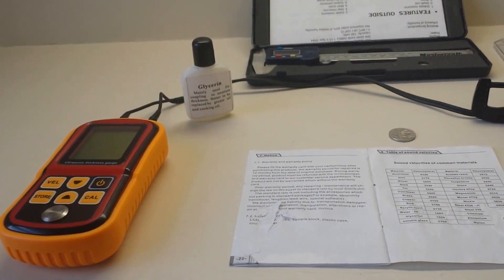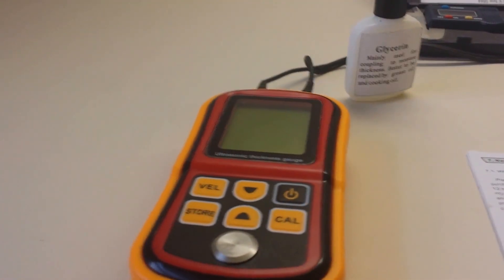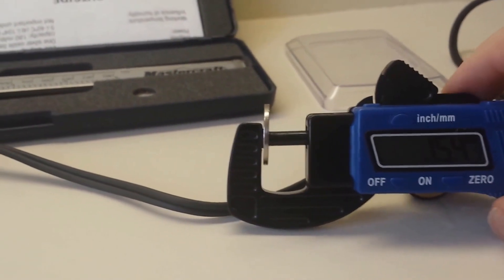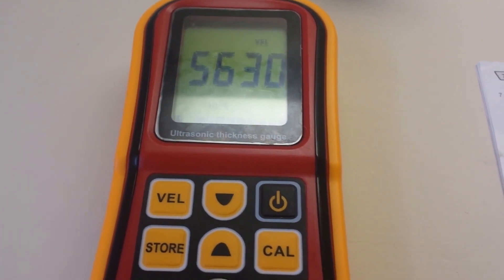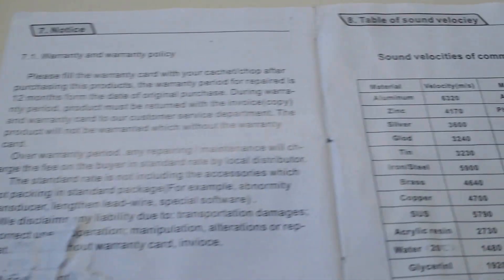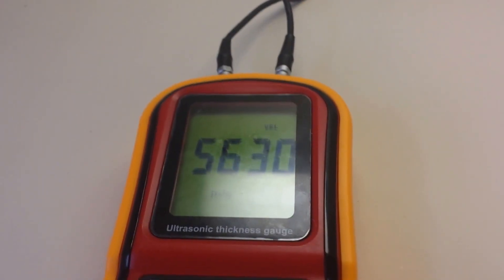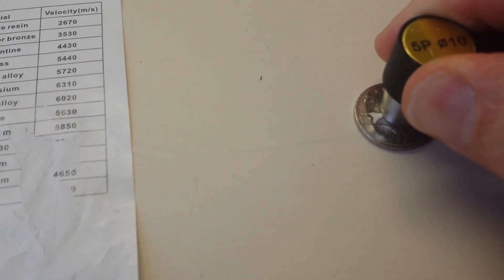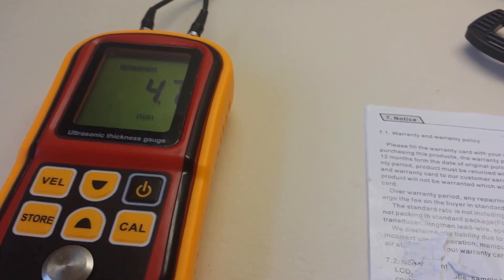How to Avoid Fake Coins - Testing Coins for Metal Composition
Have you already tried density tests, ping tests, rare earth magnet tests etc. and you want something more conclusive?  Use this test with an ultrasonic thickness gauge and digital thickness gauge that can be bought for around $100.

Shakepay ($30 bonus plus free daily shakes)

The content in any of Rob’s Youtube videos shall not be construed as tax, legal, insurance, construction, engineering, health & safety, electrical, financial advice, or other & may be outdated or inaccurate; it is your responsibility to verify all information.

IF stocks or companies are mentioned, Rob MAY have an ownership interest in them -- DO NOT make buying or selling decisions based on Rob's videos. If you need advice, please contact a qualified CPA, attorney, insurance agent, contractor/electrician/engineer/etc., financial advisor, or the appropriate professional for the subject you would like help with. Linked items may create a financial benefit for Rob. Any use of other media is by fair-use or license only.

IF you submit news or information to Rob, have faith Rob will keep your name confidential if you so request - Rob reports news content heavily on this channel & shall be deemed a journalist/media for the purpose of providing news. Obviously, you could request to be referenced. I am not a CPA, attorney, insurance, contractor, lender, or financial advisor.